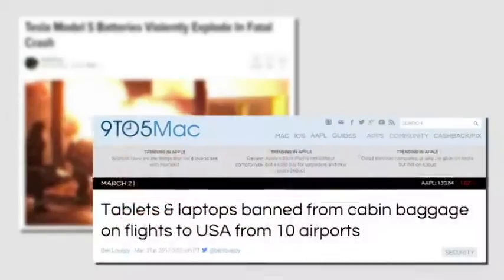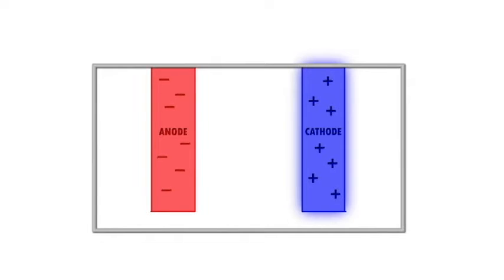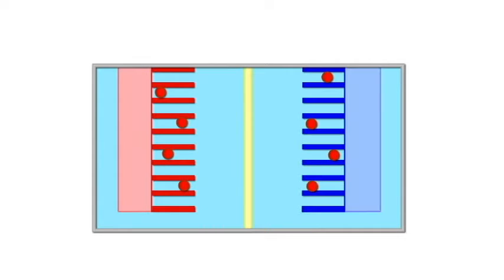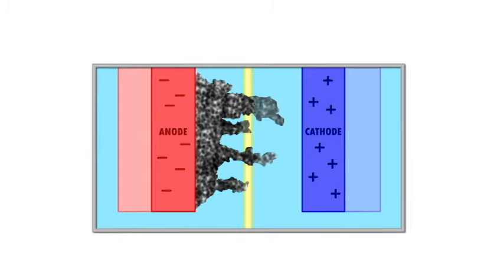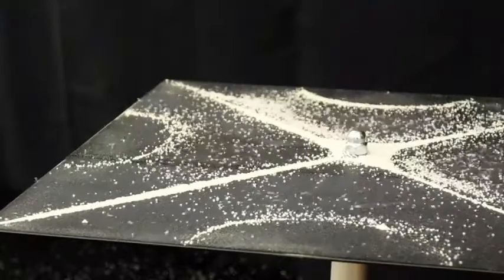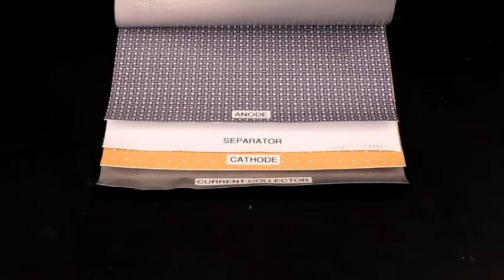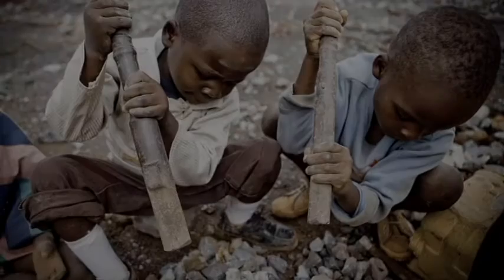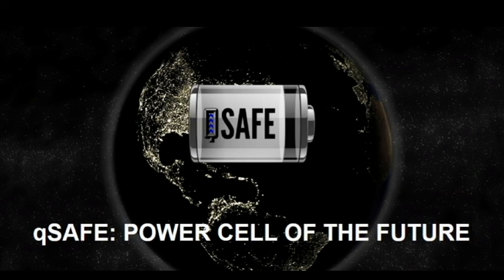qSafe: Power Cell of the Future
Recently, dangerous explosions  in  lithium-ion  batteries  have  put  many  lives  at  risk  and  caused  several   major   product   recalls   affecting   cell   phones,   airplanes,   hoverboards,   and   laptops. Researchers  and  technology  companies  worldwide  have  developed  solutions  that  are  often  impractical  and  fail  to  address  the  root  causes  of  the  explosions.  Our  qSafe  power  cell  uses  a system  of  surface  acoustic  waves  that  prevent  hazardous lithium  buildups,  which  cause  short circuits and  explosions  in  lithium-ion  batteries.  Furthermore,  advances  in  chemistry  will  allow  the  qSafe  power  cell  to  perform  with  increased  efficiency  through  the  application  of  quantum  nano-based  materials.  The  use  of  these  materials  also solves  ethical  issues  created  by  unsafe  conditions  in  mining  cobalt,  which  is  utilized  in  current  lithium-ion  battery  technology.  The qSafe power cell will be a quantum leap into safe, efficient, and ethical battery technology.